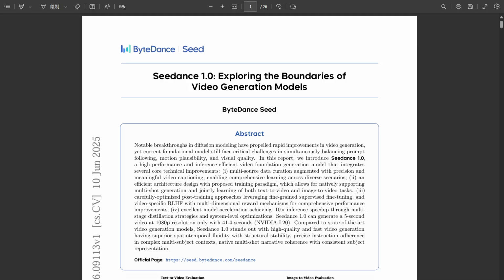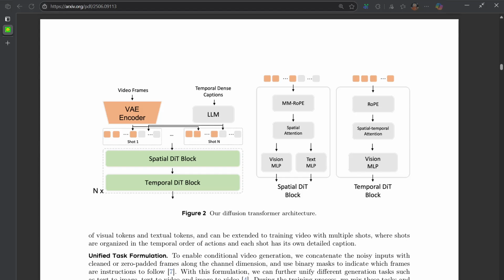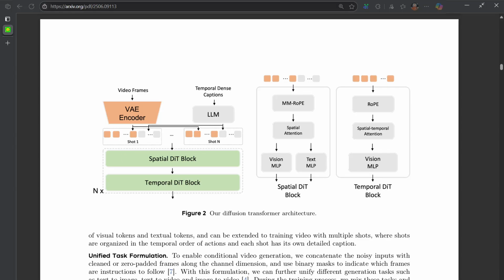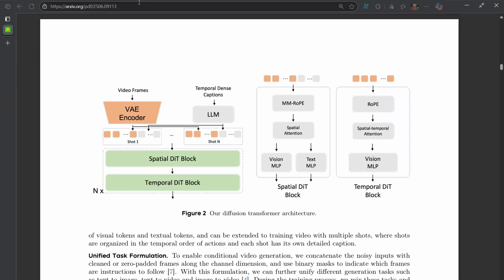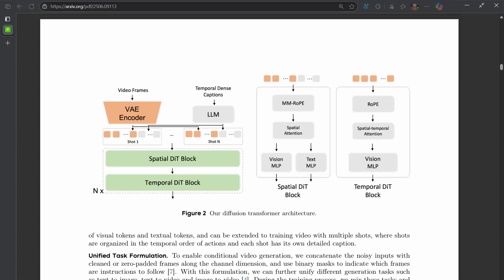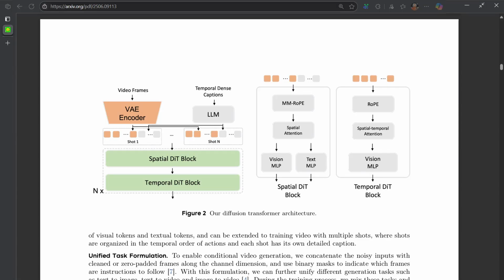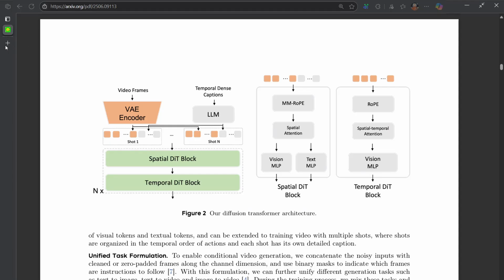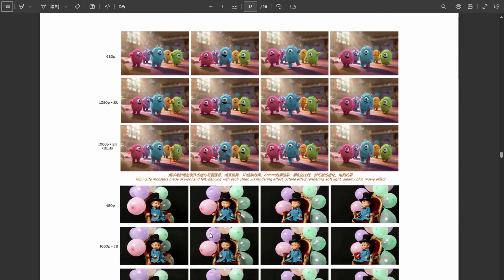Seedance 1.0: Exploring the Boundaries of Video Generation Models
Notable breakthroughs in diffusion modeling have propelled rapid improvements in video generation, yet current foundational model still face critical challenges in simultaneously balancing prompt following, motion plausibility, and visual quality. In this report, we introduce Seedance 1.0, a high-performance and inference-efficient video foundation generation model that integrates several core technical improvements: (i) multi-source data curation augmented with precision and meaningful video captioning, enabling comprehensive learning across diverse scenarios; (ii) an efficient architecture design with proposed training paradigm, which allows for natively supporting multi-shot generation and jointly learning of both text-to-video and image-to-video tasks. (iii) carefully-optimized post-training approaches leveraging fine-grained supervised fine-tuning, and video-specific RLHF with multi-dimensional reward mechanisms for comprehensive performance improvements; (iv) excellent model acceleration achieving ~10x inference speedup through multi-stage distillation strategies and system-level optimizations. Seedance 1.0 can generate a 5-second video at 1080p resolution only with 41.4 seconds (NVIDIA-L20). Compared to state-of-the-art video generation models, Seedance 1.0 stands out with high-quality and fast video generation having superior spatiotemporal fluidity with structural stability, precise instruction adherence in complex multi-subject contexts, native multi-shot narrative coherence with consistent subject representation.